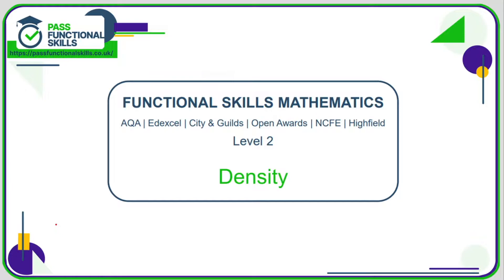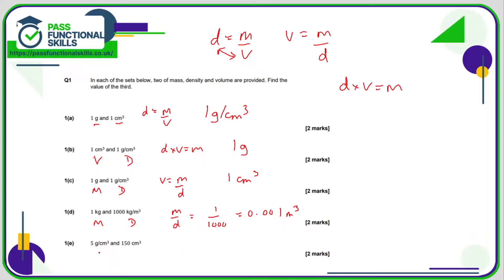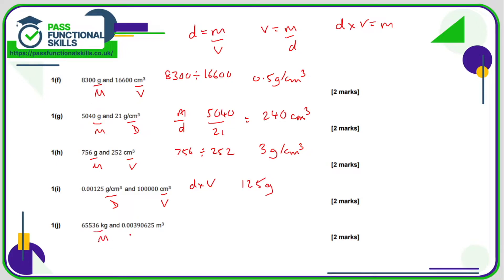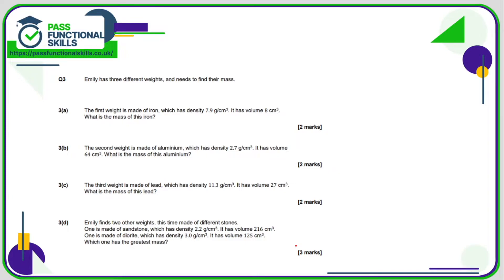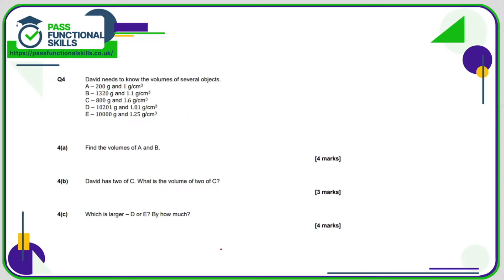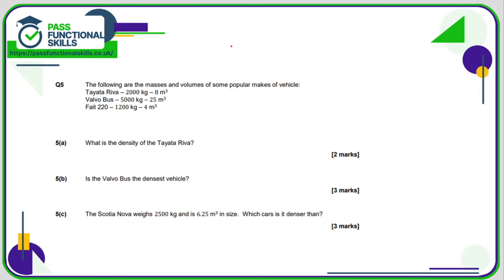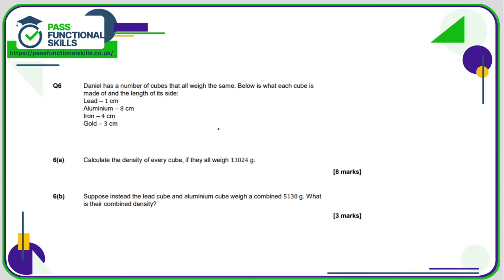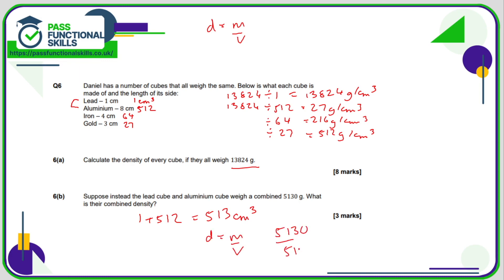Density Worksheet - Level 2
This is the Pass Functional Skills revision video on Density Worksheet - Level 2.